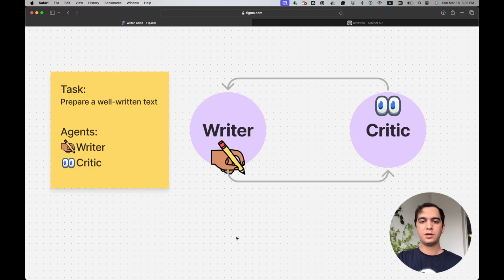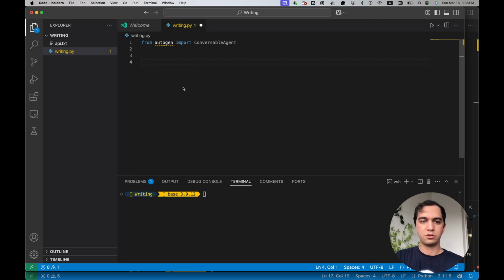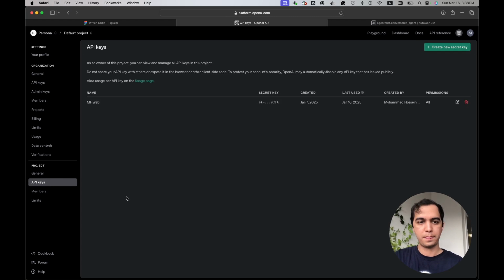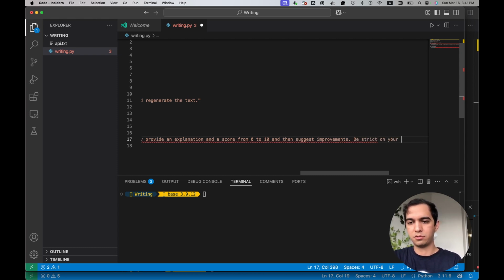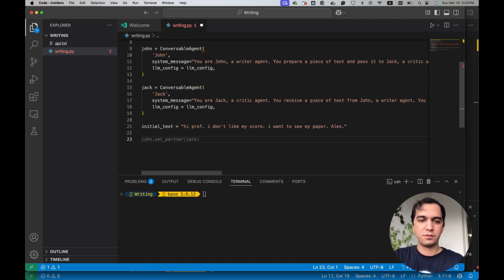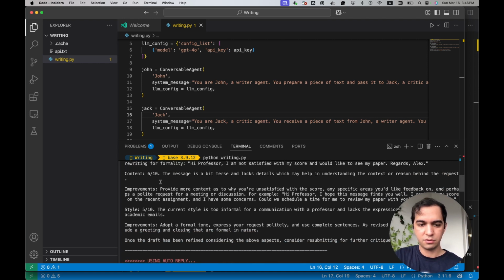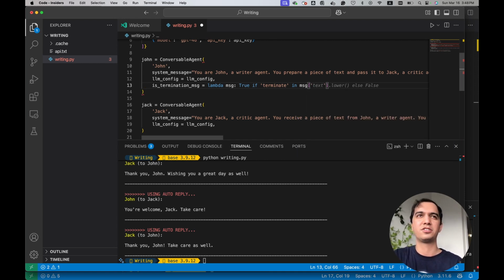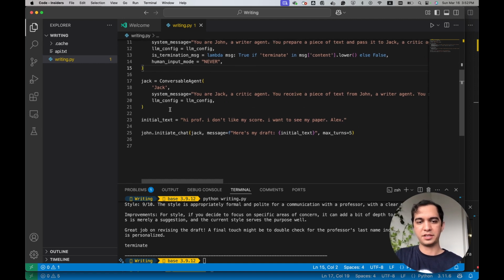Build an Agentic AI Writing Team using AutoGen Python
In this video, you'll learn how to build your own multi-agent AI writing team using AutoGen in Python. We'll create two LLM agents—a Writer and a Critic—that collaborate to produce high-quality written content automatically.

✅ What you'll learn:

Defining agents: Writer (content creation) and Critic (content refinement)
How these agents communicate and collaborate effectively
How to terminate their conversation
Asking or not asking for human feedback

🚀 Who should watch? Anyone who knows a little bit Python